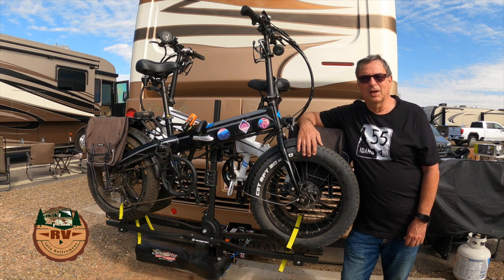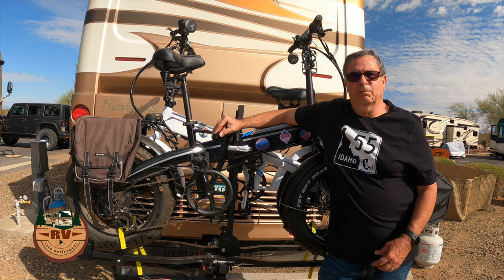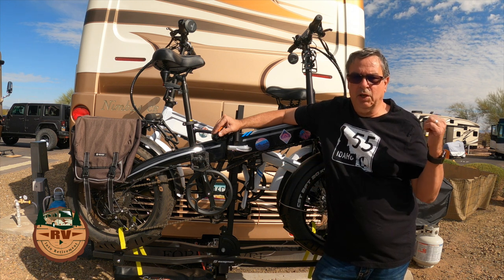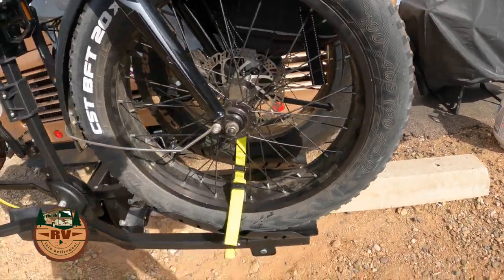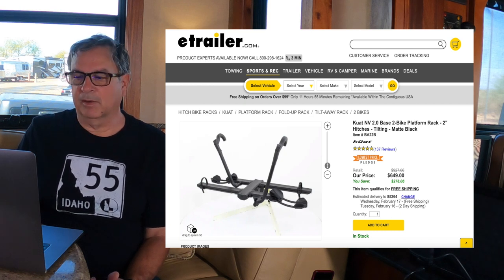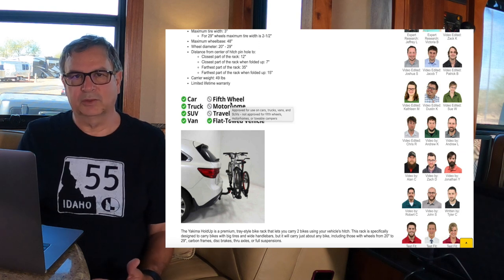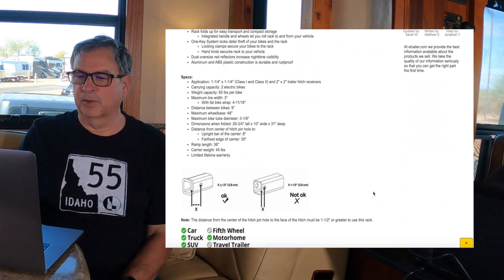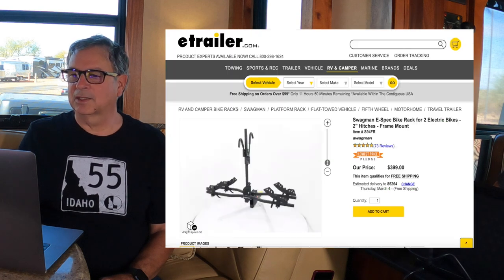IS YOUR BIKE RACK RV APPROVED? Most Are Not! | Best Bike Rack for RVs and E-Bikes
Finding the best and safest bike rack can be overwhelming and required a lot of research. Most racks are not approved for RV use or for use on a towed vehicle. Many RVers don't know this and are using unapproved racks which puts them at risk. In this video we talk about the features we like in the rack we are using and how to research bike racks that will meet your needs.

Please note: The list price was $399.00 (when this video was originally posted) but some are taking advantage of the supply and demand.   Please shop around, here are several sources.

Swagman Bike Rack
Swagman Fat Tire Adapter

0:00 Intro
0:30 Why all Bike Racks are not RV approved
2:41 Swagman e-spec bike rack
4:08  How to Research if a bike rack is approved or not

NOTE: We purchased any product recommended in this video with our own $$ and receive no compensation for making recommendations.